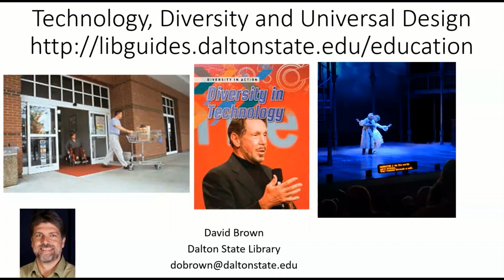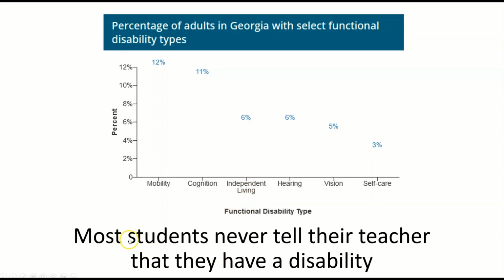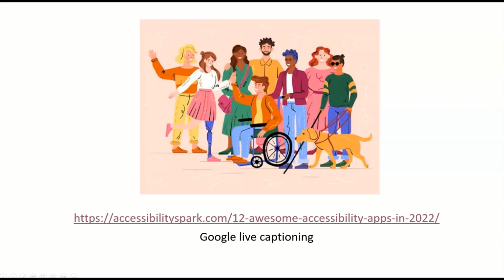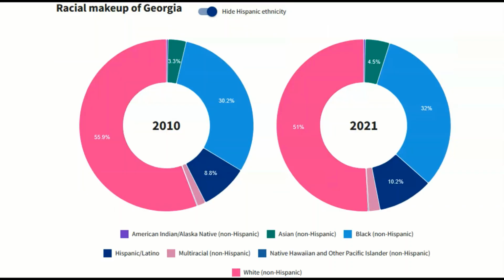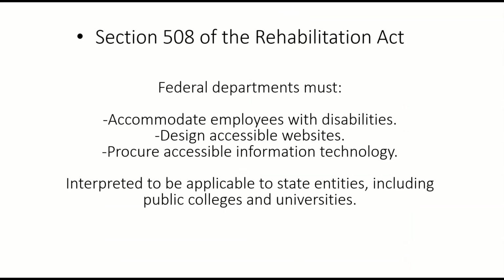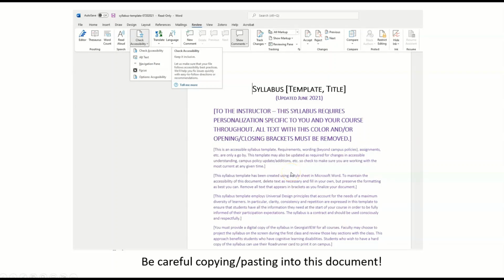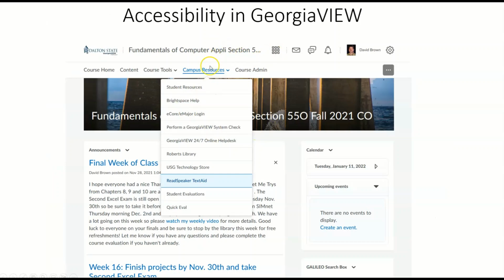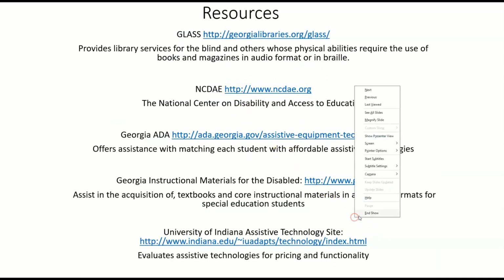Technology and Diversity